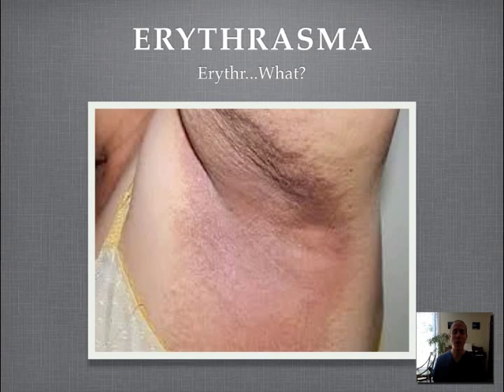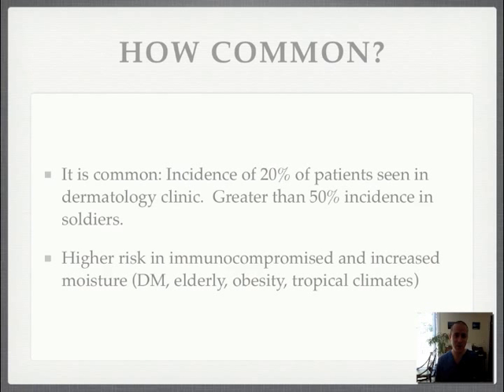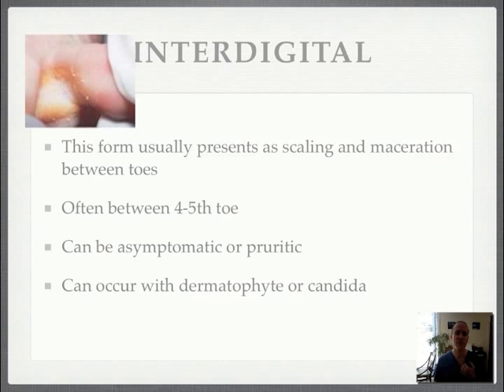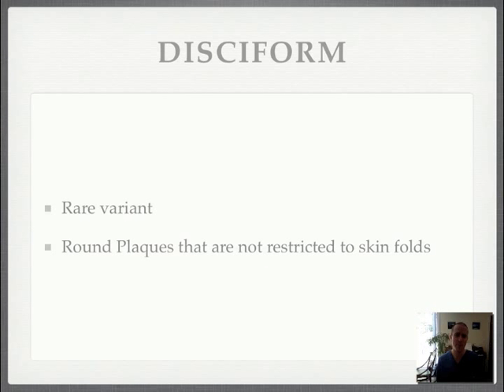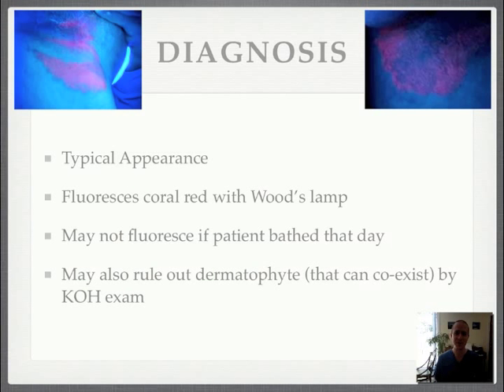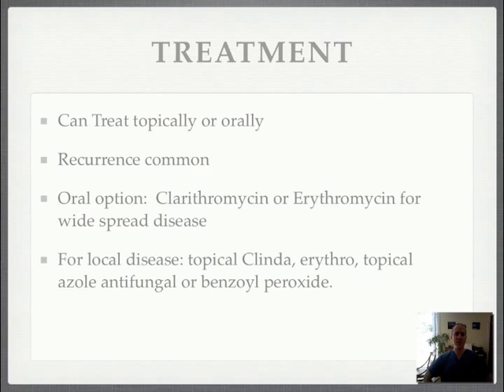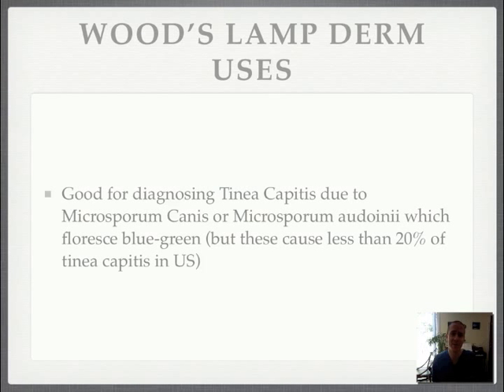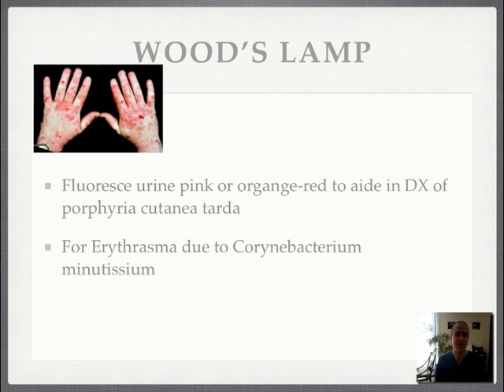Erythrasma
Erythrasma : What is it?  How is it treated?  What can it be mistaken for?